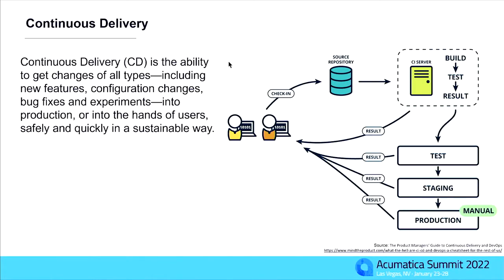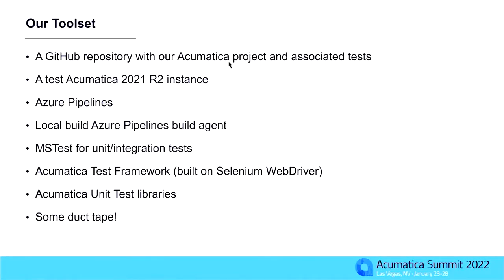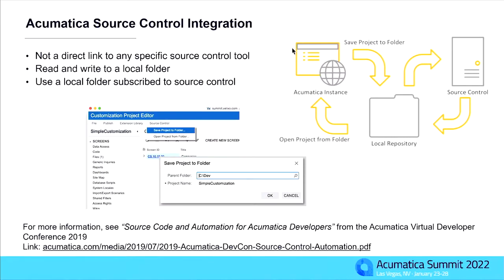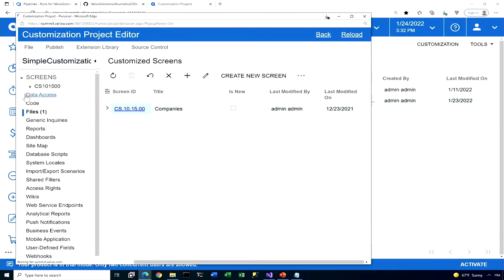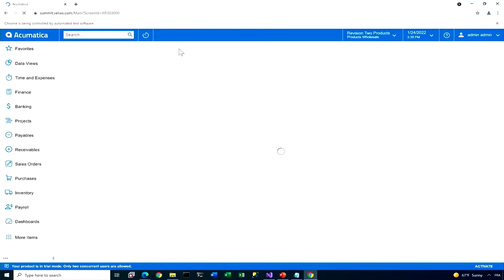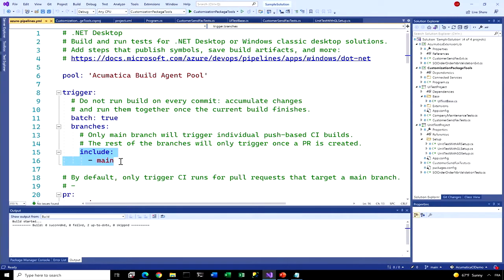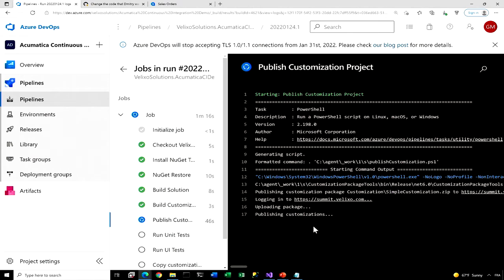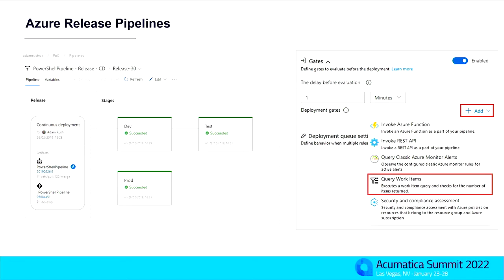Deploy your Acumatica customizations and applications with confidence - CI/CD with Acumatica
(My Acumatica Summit 2022 Developer Session)

Elite enterprises are using DevOps principles and tools to achieve more frequent deployments, with fewer failures, delivering more value to their users. Come learn about the CI/CD tools and best practices to achieve this for your Acumatica applications and customizations.